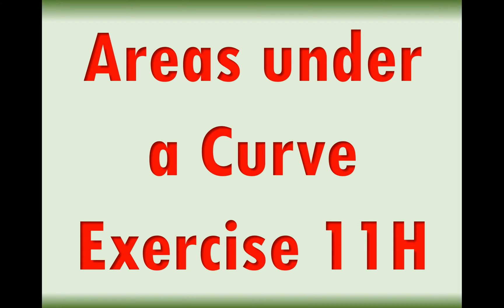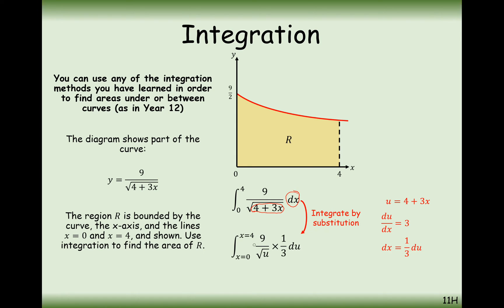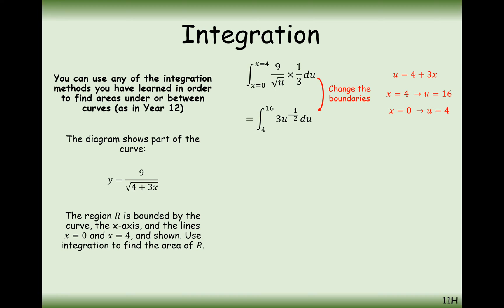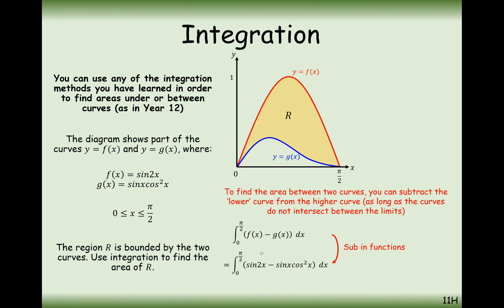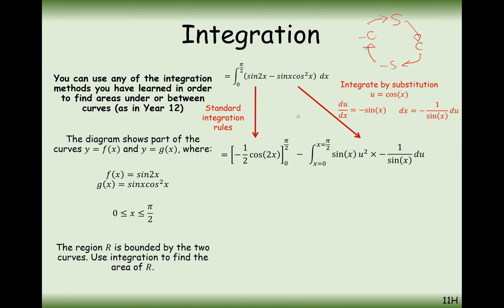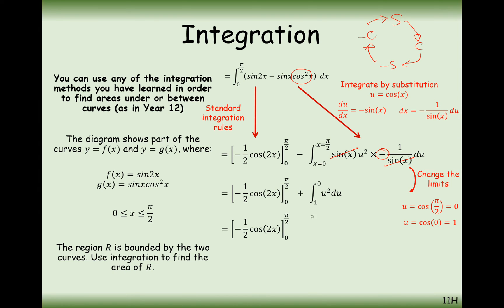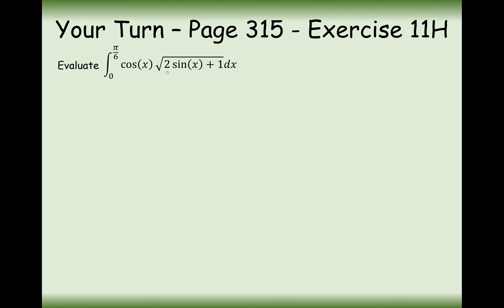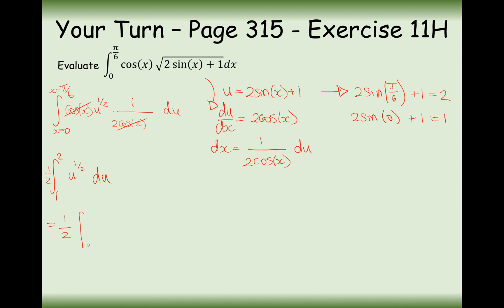A2 Maths - Pure - Integration to Calculate the Area Under a Curve